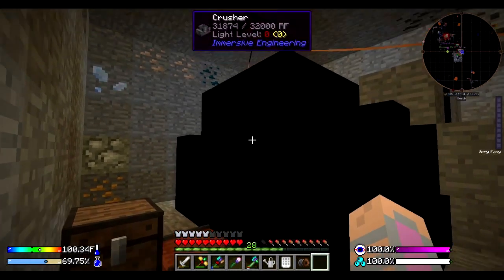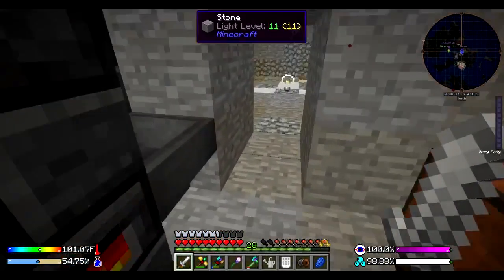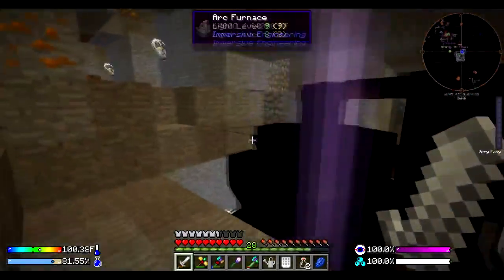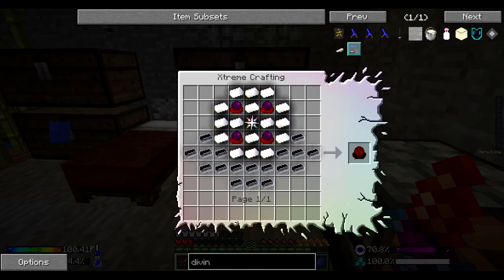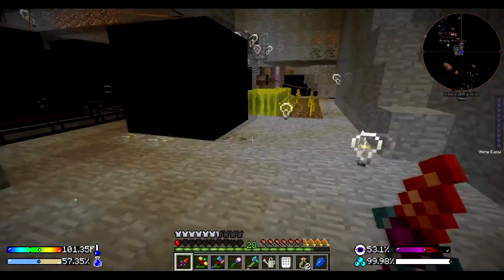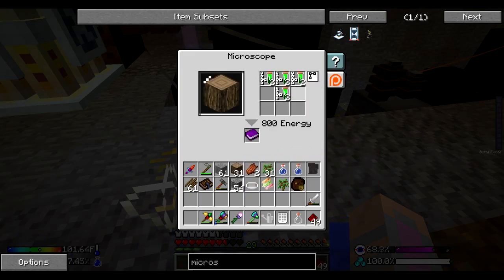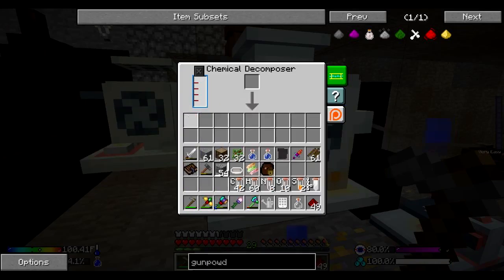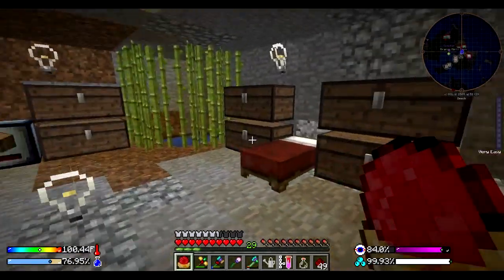Hurricane FTB Modpack Gameplay Episode 13 | Blood Magic and Chemistry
Moving forward to mods I understand!

This pack focuses heavily on the mod EnviroMine and Weather2 to give a stormchaser-feel to the modpack, as well as integrating the various mods in this kitchen sink style pack to work together. Recipes often cross with each other, and some mods are gated by others to force the player to approach their builds in various and new ways.

AnAuthorPlays is managed by Zachary Reichel. Author, Gamer, Thinker.